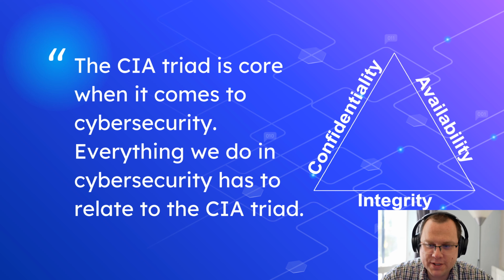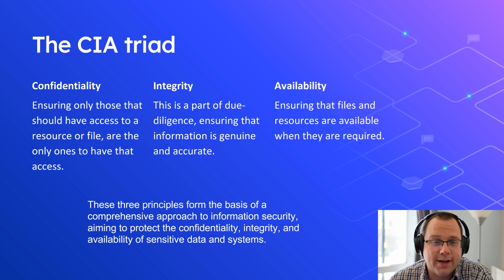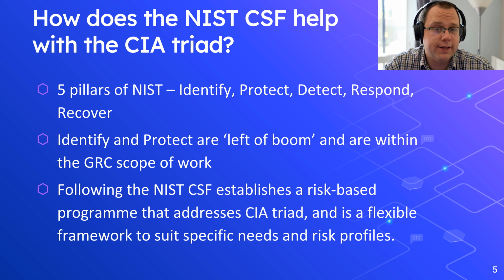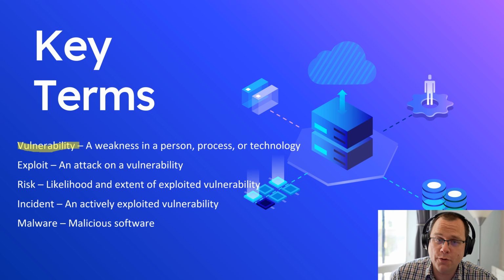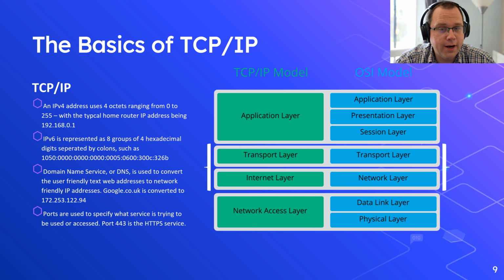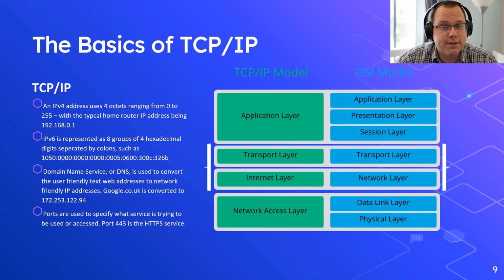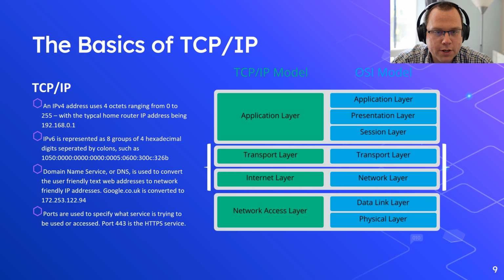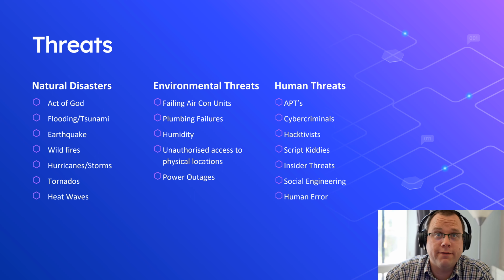Timothy Older - Week 1 ISL Presentation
Week 1 Info-Sec.Live Presentation, detailing the learnings from Gerald Auger's GRC Masterclass.